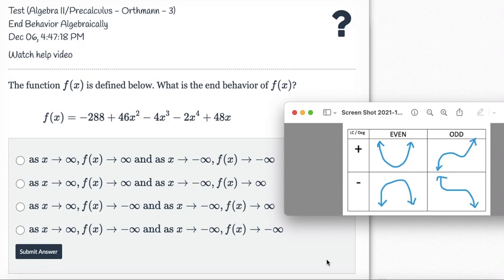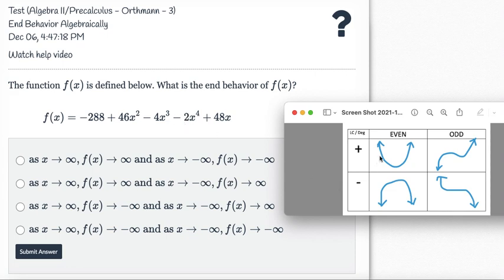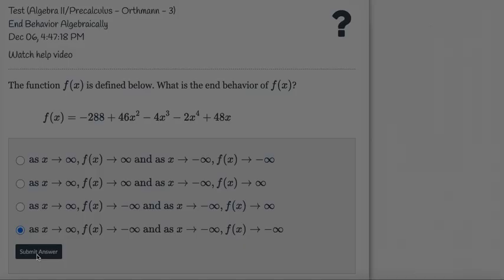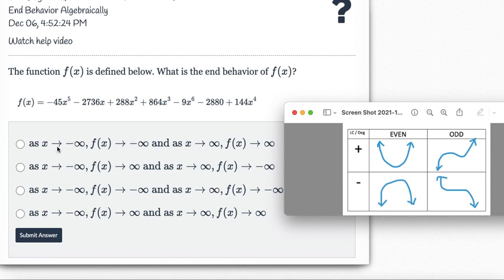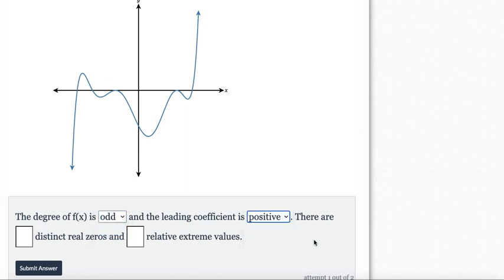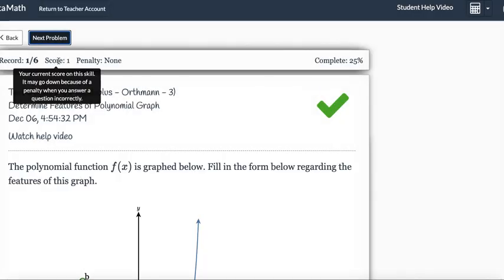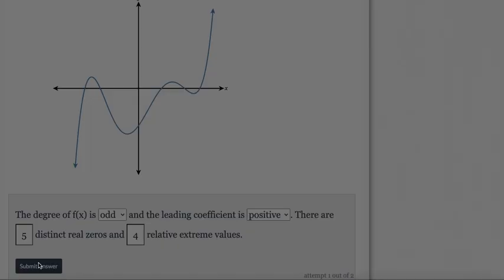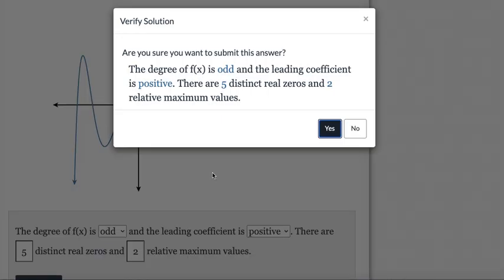HW Help 4.01